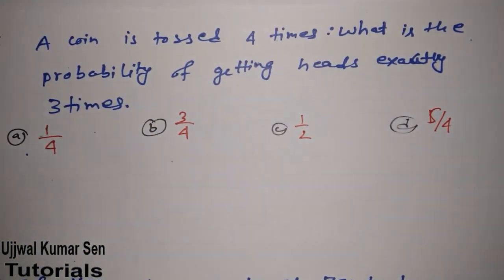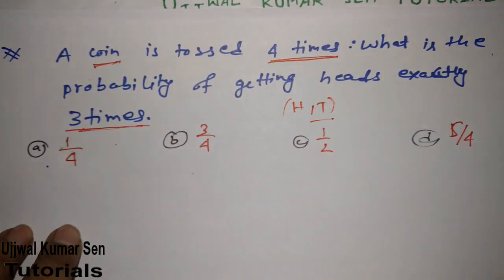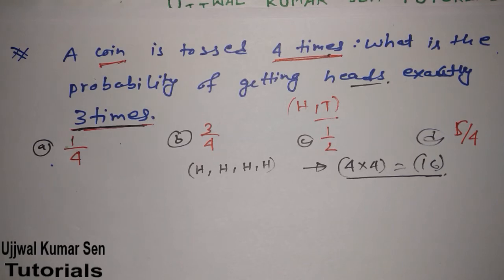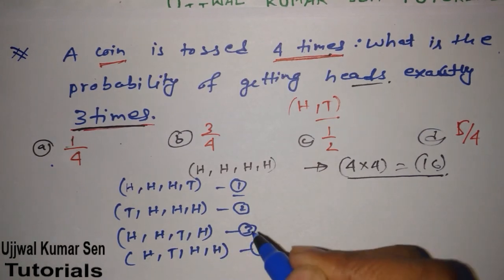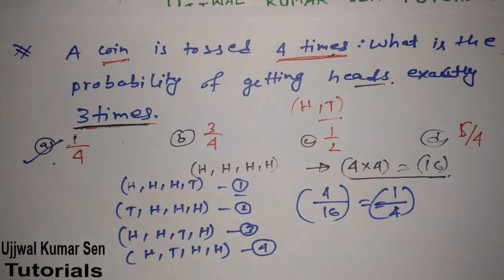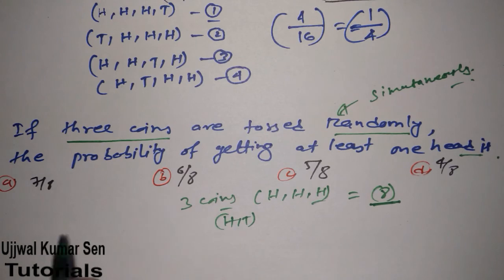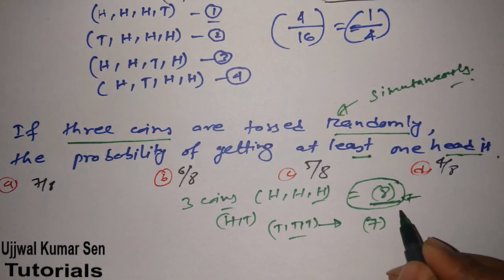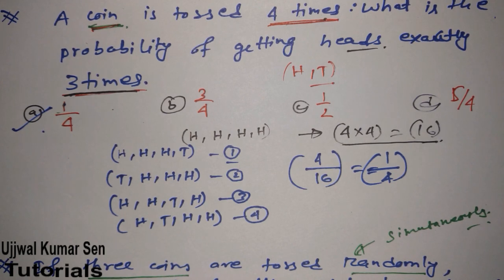Probability Coins Problems GATE Previous Year Question with Solution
Probability Coins GATE Previous Year Question with Solution, learn here how to solve probability questions related to coins.